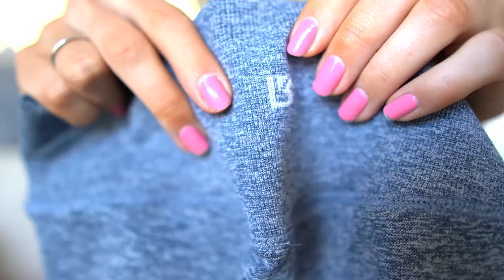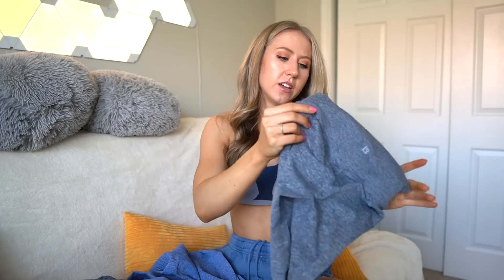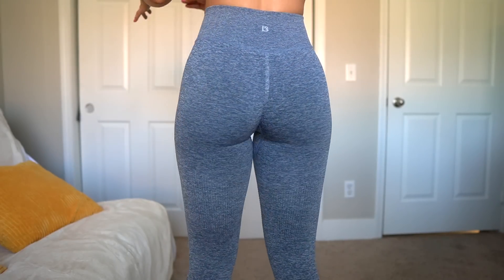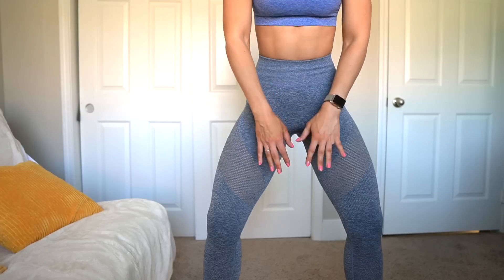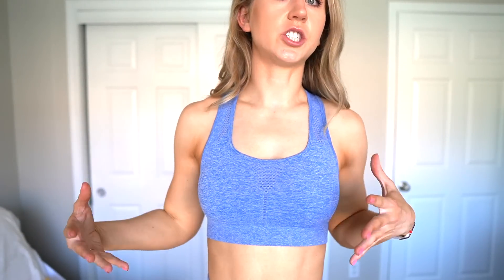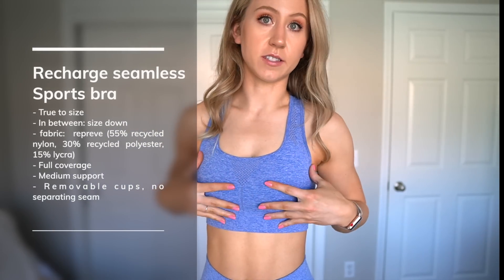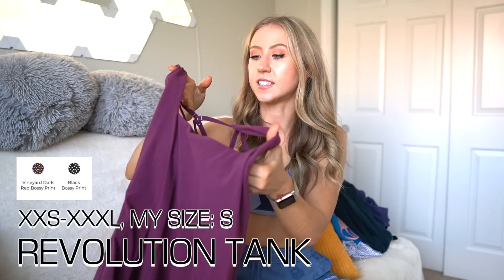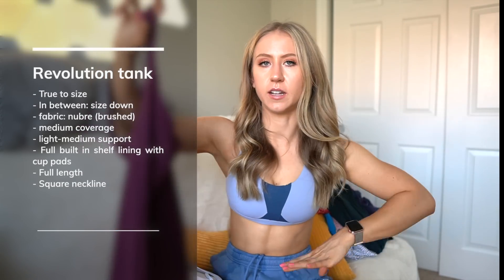Buffbunny Most Wanted Review | Scrunch Seamless, White Leggings, and Bossy Print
Welcome to my honest Buffbunny Most Wanted Collection review! The Most Wanted Collection is mostly a restock of some past favorites but with many updated pieces, new colors in some styles, white leggings, and tons of bossy print! Some other collections that have pieces returning are Under the Sea, NuBre, Blooming, and the Marble Collection.

The launch is happening Saturday, April 9th at 1 PM CST

Support code: “Kathryn”

Timestamps:
0:00 Intro
1:06 Launch colors
1:24 Squat tests
1:59 Recharge seamless leggings
7:34 Recharge seamless sports bra
9:20 Resource seamless sports bra
10:57 Recharge seamless crop top
11:40 Recharge seamless top
13:13 Rosa V2 sports bra
14:33 Rebel shorts
15:29 Limitless leggings
17:39 Escandala pullover
19:04 Rosa sports bra
19:31 Monarch sports bra
20:23 Geo sports bra
21:15 Revolution bra
22:03 Legacy shorts
23:13 Legacy leggings
24:05 Rosa leggings
24:40 Rosa pocket leggings
25:09 Revolution tank
26:10 Rebel leggings
26:25 Succulent skort
27:39 Loch Ness leggings
29:04 Transcend sports bra
29:53 Wave shorts
30:40 Flo shorts
31:26 Jade mesh bra
31:58 Limitless shorts
32:10 Top picks

MY MEASUREMENTS
Chest: 29 in, 73 cm
Bust: 35 in, 89 cm
Bra size: 32 DDD (70F EU sizing)
Waist: 25.5 in, 65 cm
Hip: 38 in, 96 cm (widest part)
Thigh: 22.5 in, 57 cm
Calf: 15.5 in, 39 cm
Inseam: 30.5 in, 77.5 cm
Torso: 65 in, 165 cm (measured in a loop)
Height: 5’9”, 175cm
Weight: approx. 150 lbs / 68 kg (changes all the time tbh)